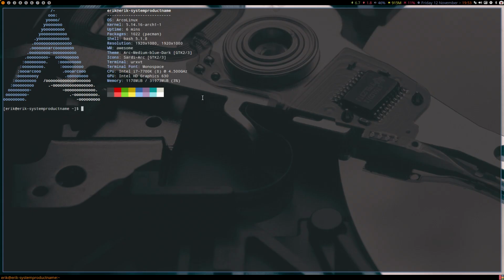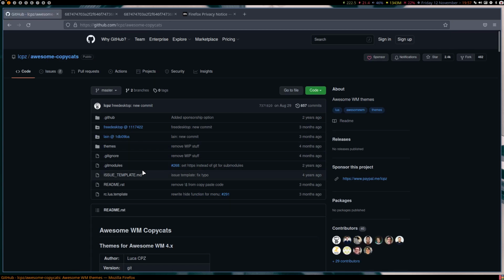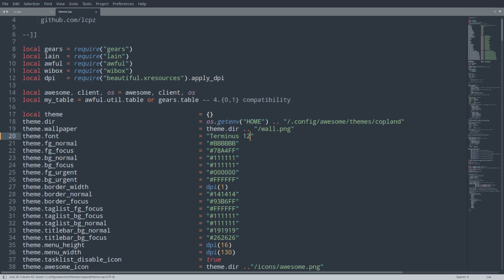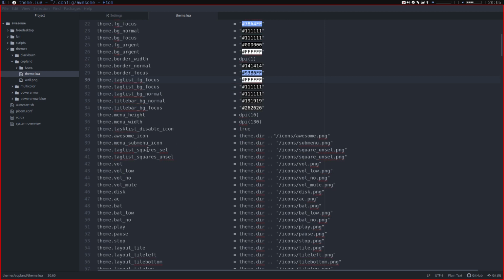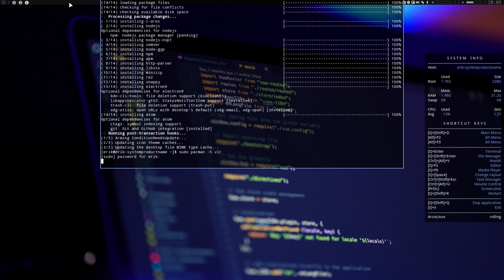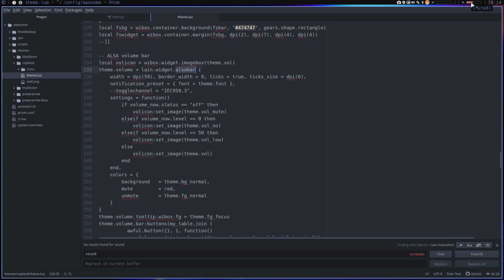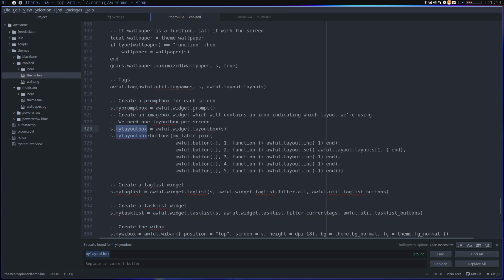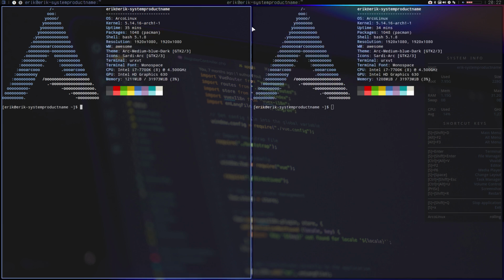ArcoLinux : 2345 How to add a theme to the Awesome desktop - copycats theme